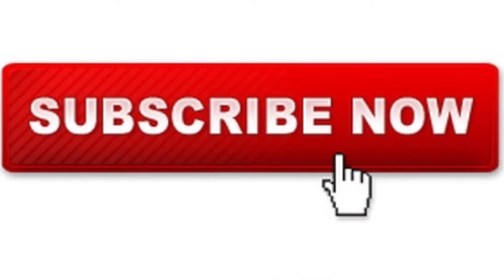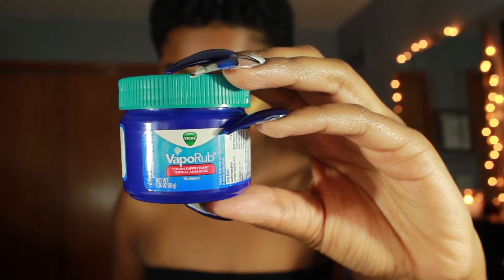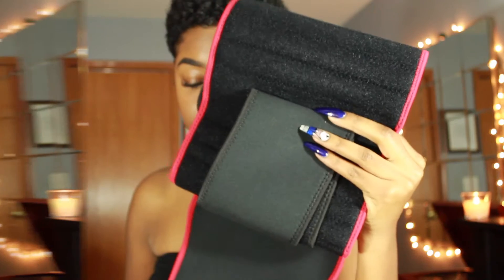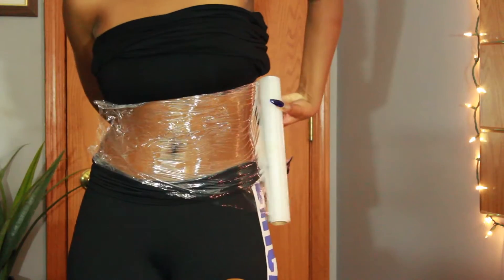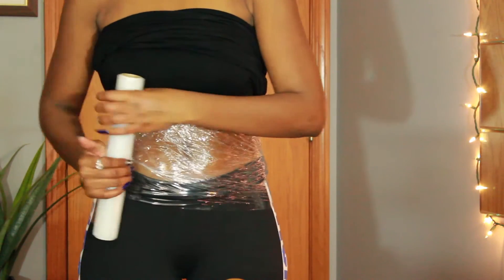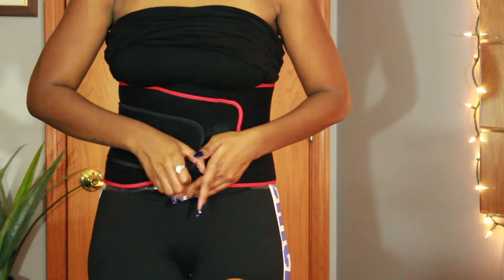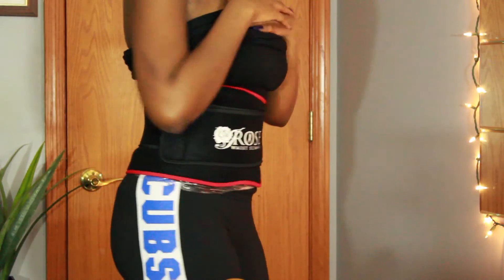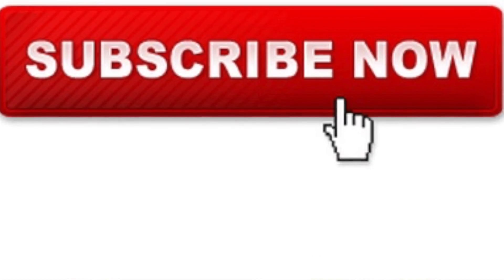HOW TO GET A HOURGLASS FIGURE (SMALL WAIST AND FLAT TUMMY)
S U B S C R I B E . C O M M E N T.  T H U M B S UP !

Hello beautiful people!!! In this video I am explaining the body wrap method I use to take inches off my waist! I hope you enjoy!

SC: tonijaliyah